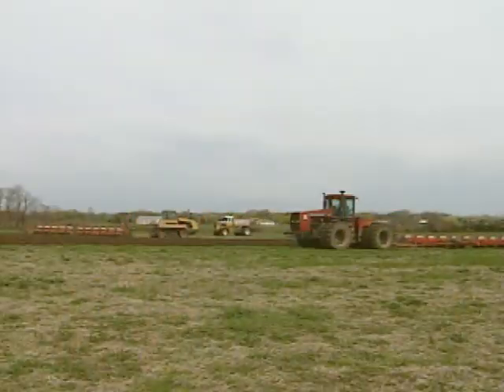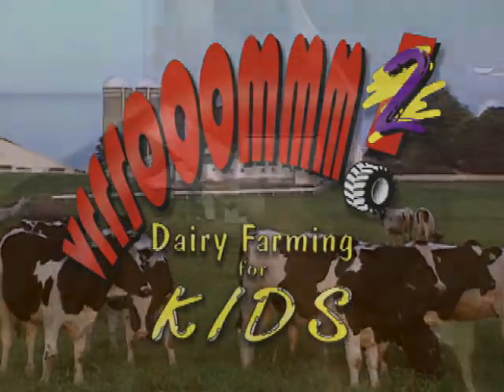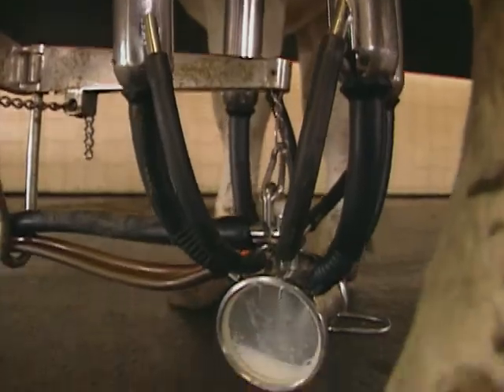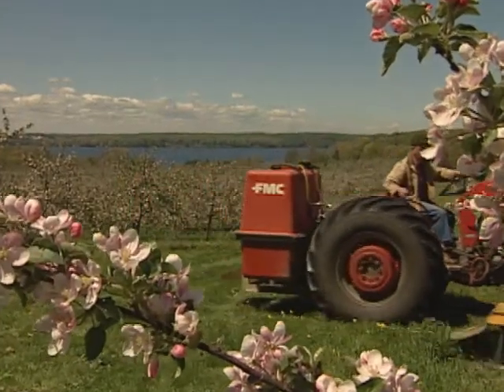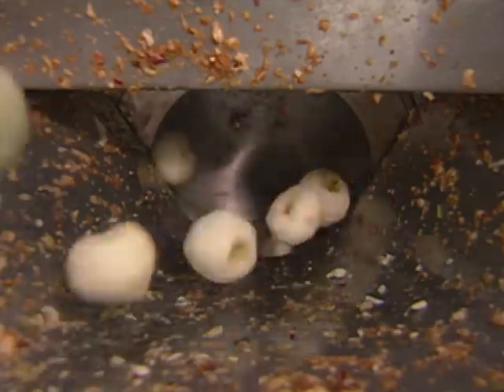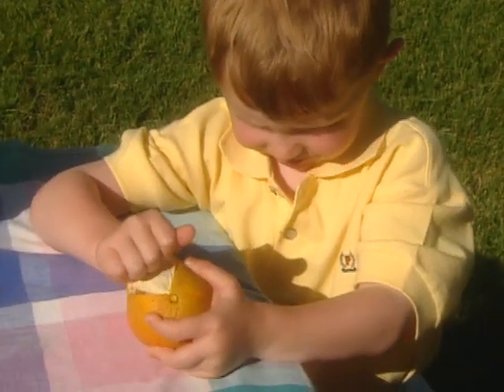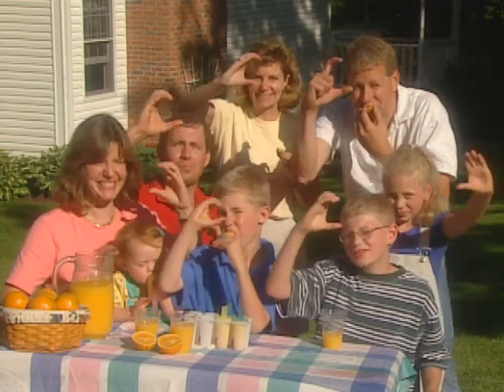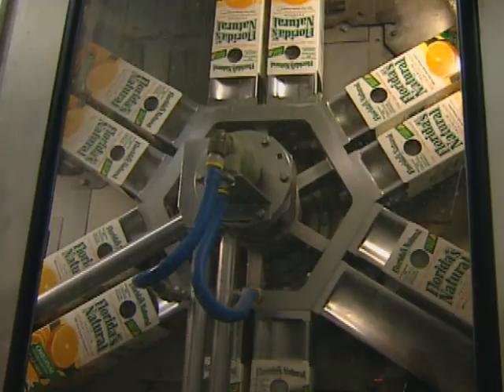Vrrrooommm Farming for Kids - Educational Video for Children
Movie trailers for Vrrrooommm 1: Vegetable Farming for Kids, Vrrrooommm 2: Dairy Farming for Kids, Vrrrooommm 3: Apple Farming for Kids, Vrrrooommm 4: Citrus Farming for Kids. Go out with farmer Bill to learn about the workings of modern agriculture!